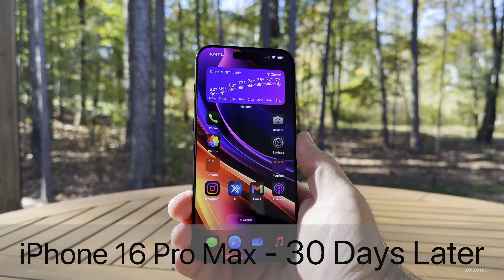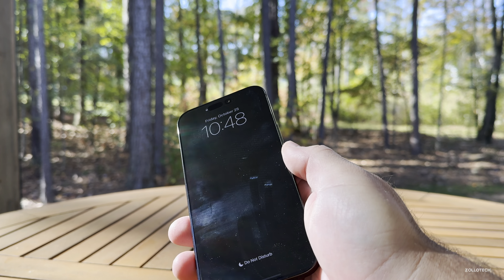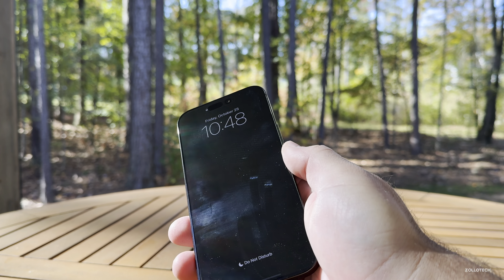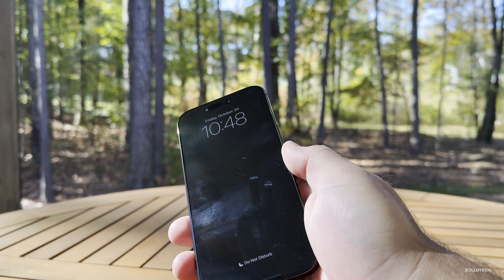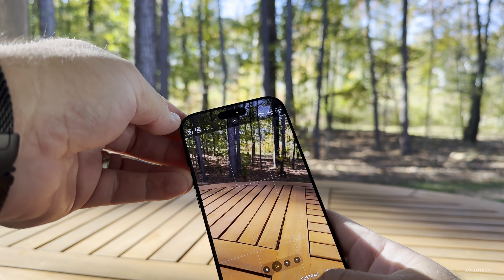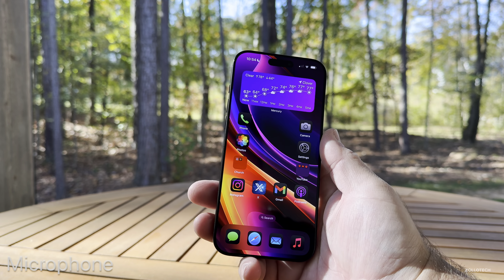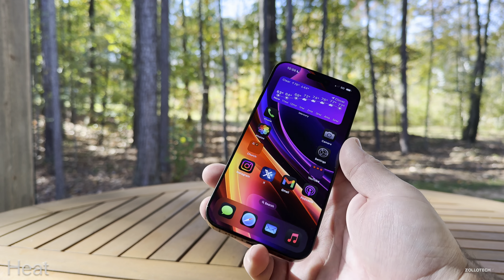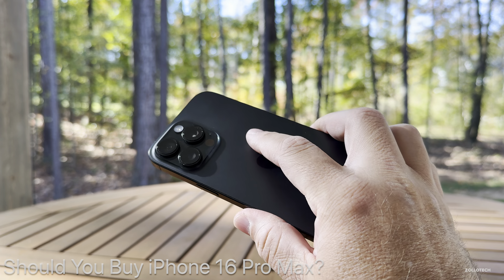iPhone 16 Pro Max - 1 Month (Best Ever?) (4K60 HDR)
iPhone 16 Pro Max Review - 1 Month Later (Getting There) - iPhone 16 Pro Max has been out for one month. After using the iPhone 16 Pro Max in Black Titanium and Desert Titanium for a month we talk about durability, scratches, Battery life, Battery Health, battery capacity, speed, cameras, and if iPhone 15 Pro Max still Overheats. We also talk about Apple Intelligence, Performance and the overall use of the latest iPhone and help you decide if you should upgrade to iPhone 15 Pro, iPhone 16 Pro Max or wait until iPhone 17 Pro or iPhone 17 Air.

*Chapters*
00:00 - Everything New
00:24 - Is the Design Boring?
00:58 - Durability and Scratches
02:18 - Display
03:05 - Battery
04:35 - Camera Control
05:47 - Camera, Photos and Videos
06:15 - Microphone
06:46 - Speed and Day to Day Use
07:32 - Heat
07:45 - Software
08:42 - Should You Buy iPhone 16 Pro Max?
09:43 - Final Thoughts
10:34 - Conclusion